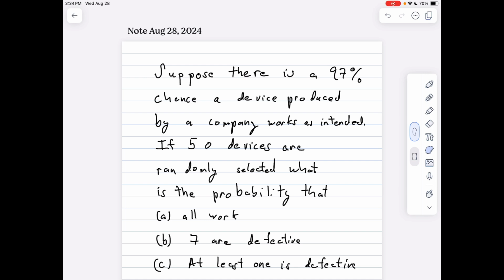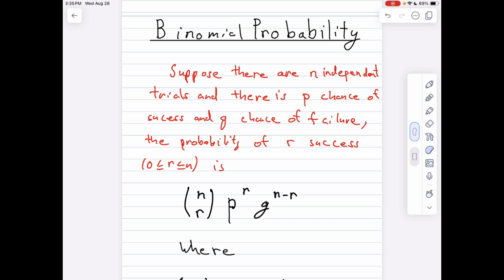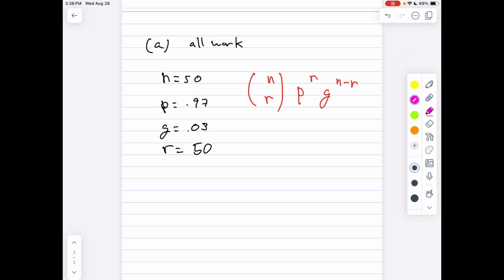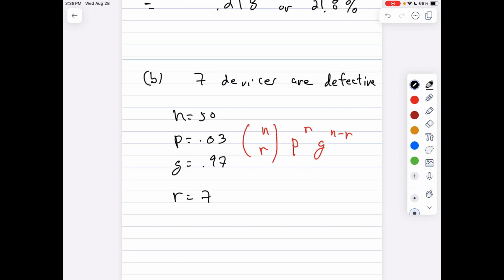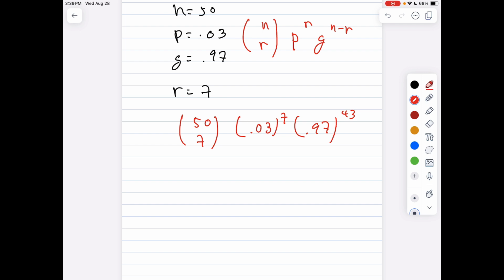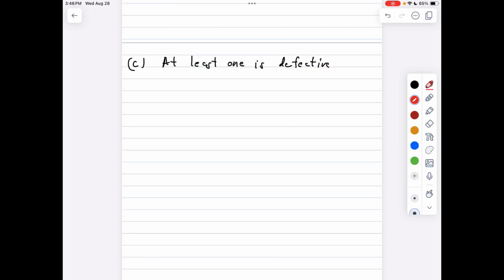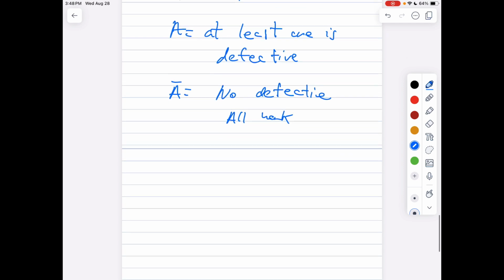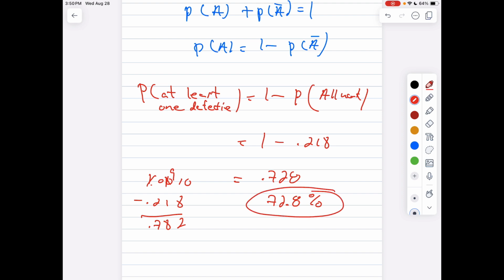Computing a Binomial probability (Discrete Math/Statistics)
Given 50 devices, we find the probability of finding a specific number of defective devices , no defective devices, and at least one defective device.